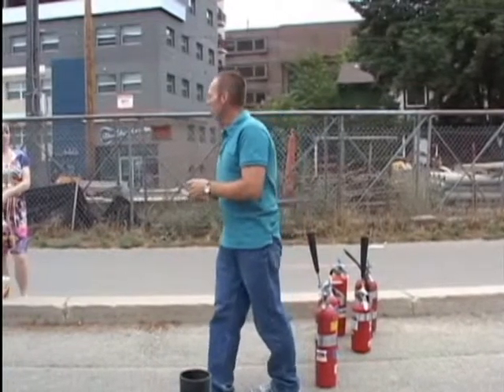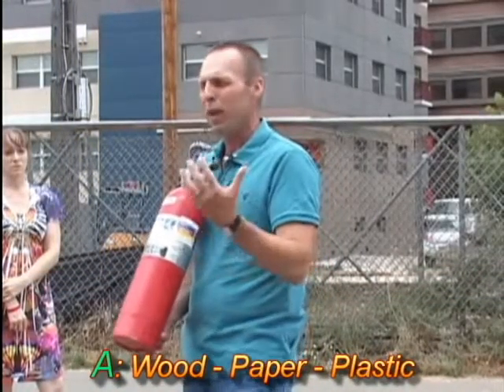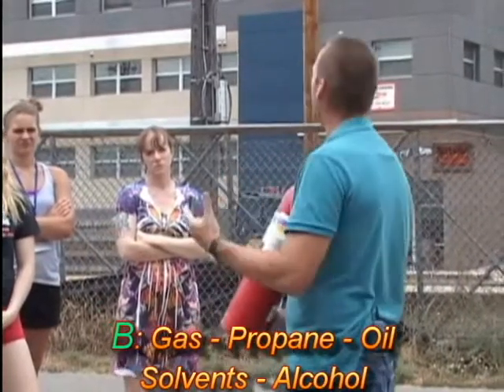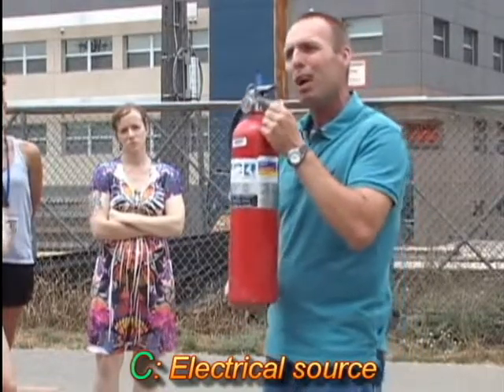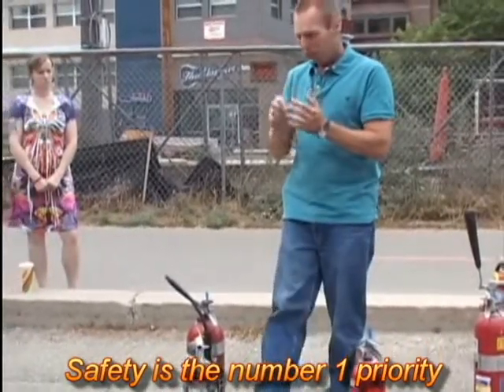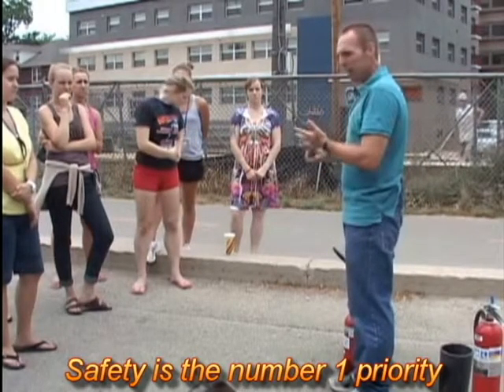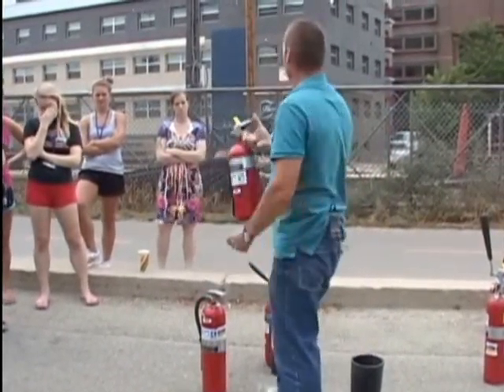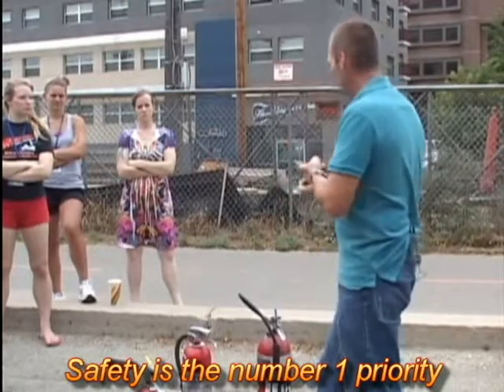How to work a fire extinguisher